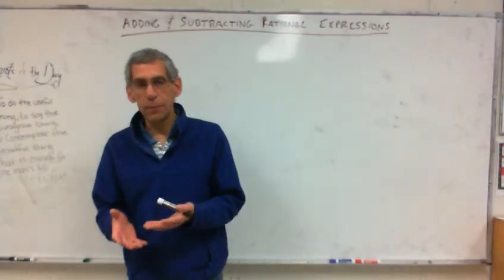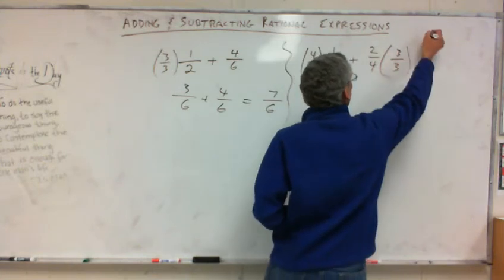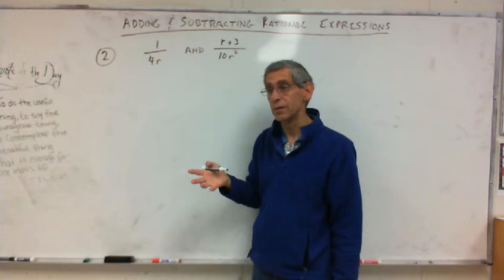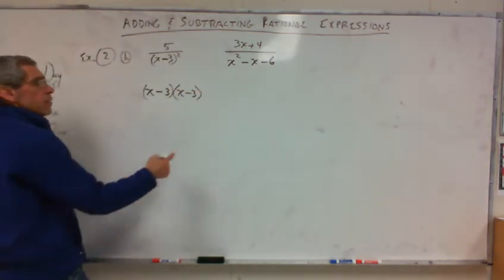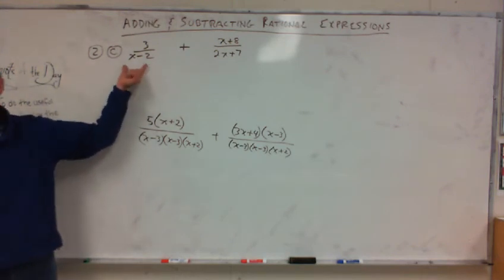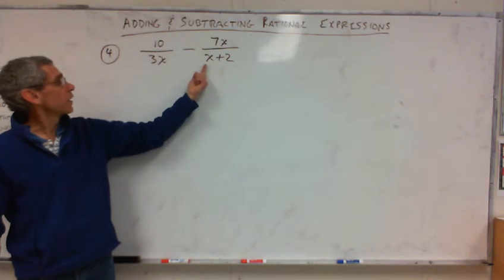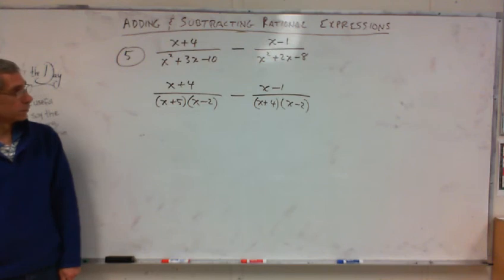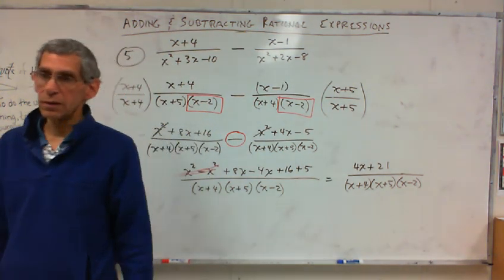8th Grade: Adding & Subtracting Rational Expressions 1/29/14